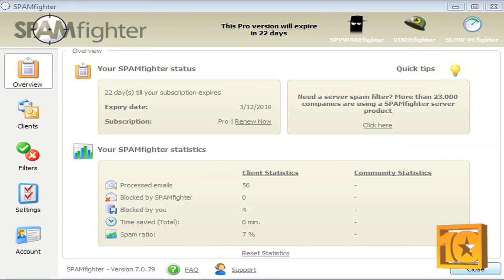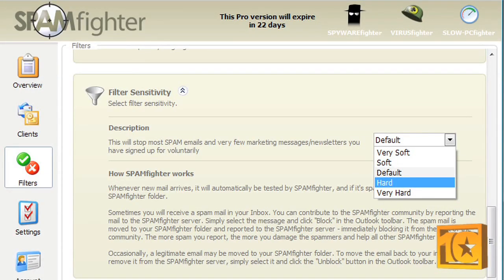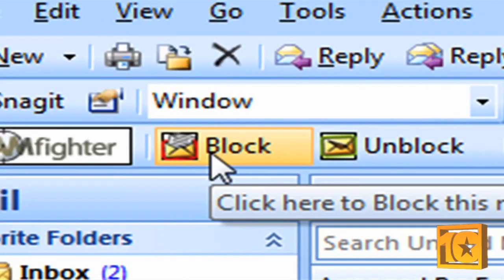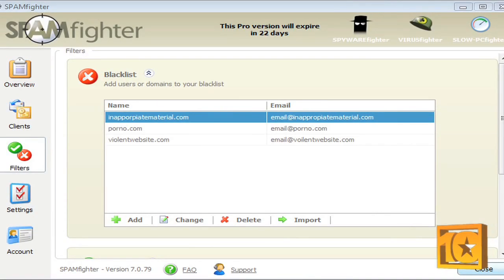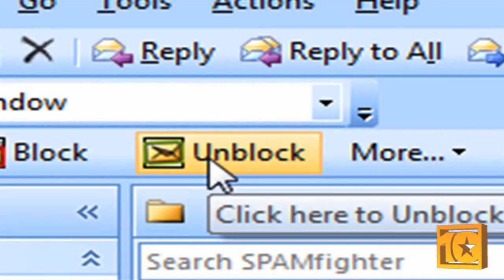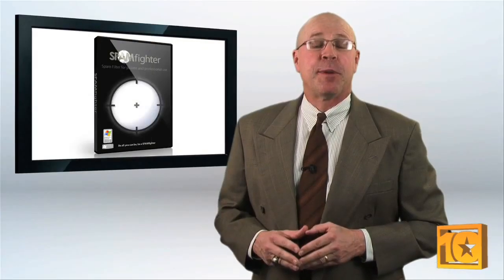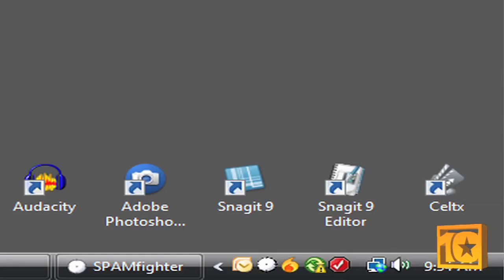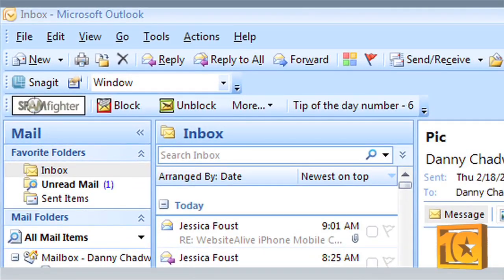Review of SPAMfighter Pro